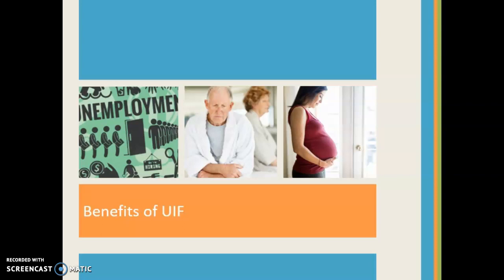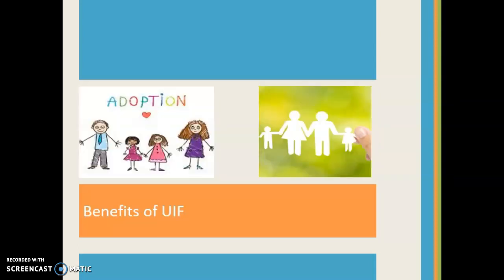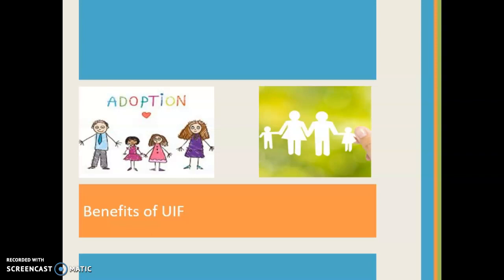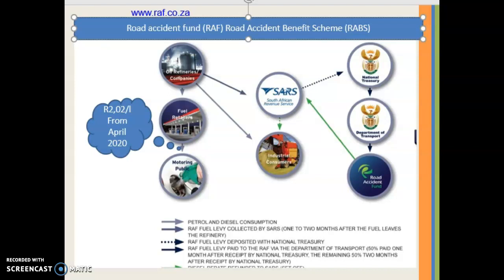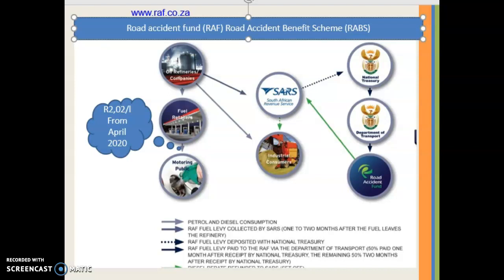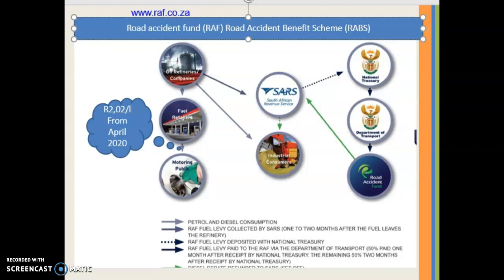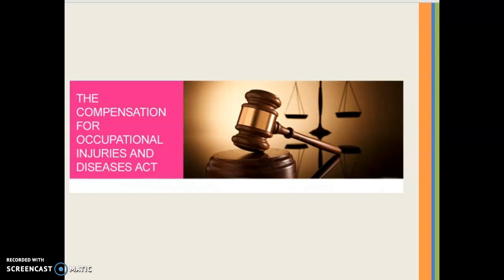Compulsory Insurance, UIF, RAF, COIDA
Business Studies Grade 12 Compulsory insurance, UIF, COIDA, RAF, Road Accident Fund